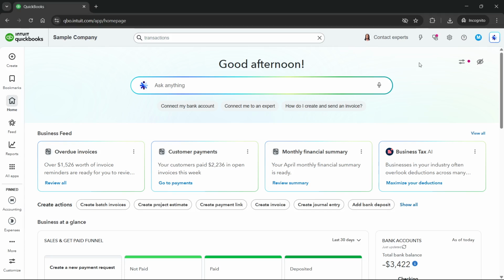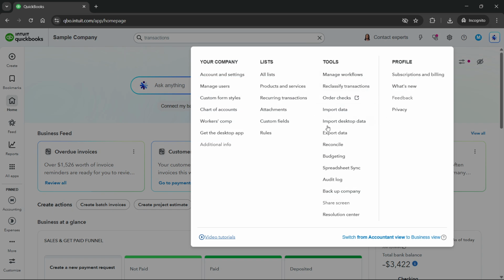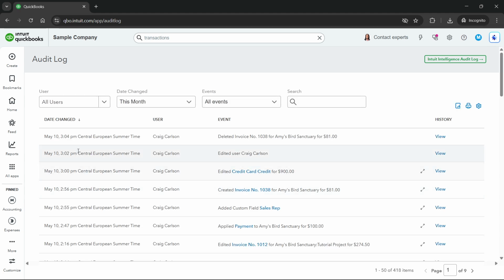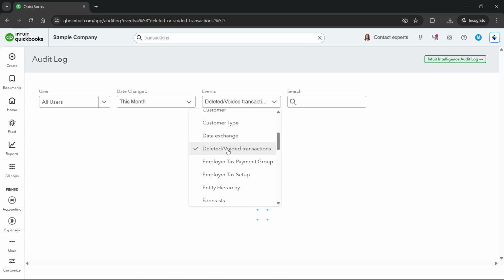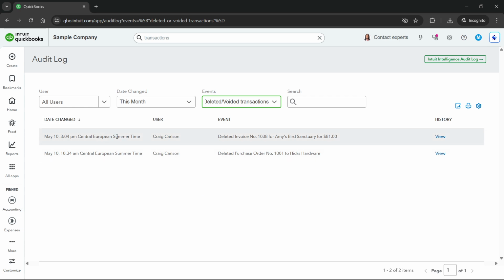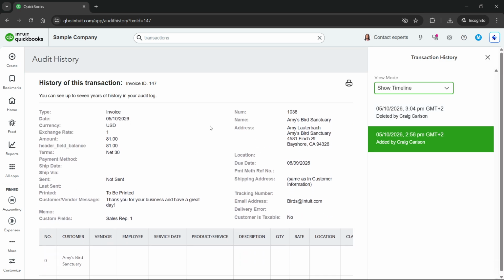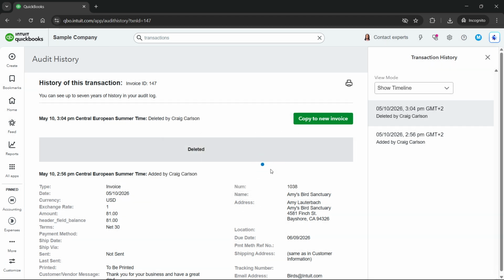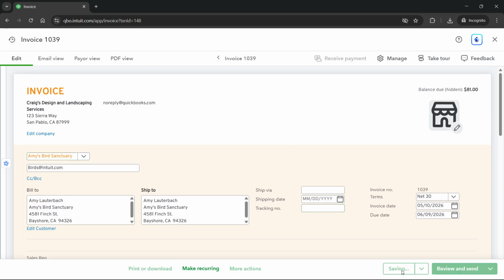How To RECOVER A DELETED TRANSACTION In QuickBooks Online (QUICK & EASY) 2026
In this video, I'll show you how to recover a deleted transaction in quickbooks online. This is a full guide on how to restore accidentally removed transactions in your quickbooks online account in 2026. In case you've been trying to find a way to get back lost transactions in quickbooks online, this is the video you need to see!